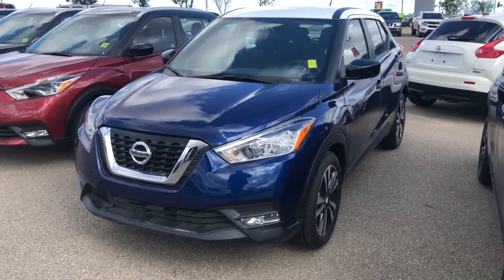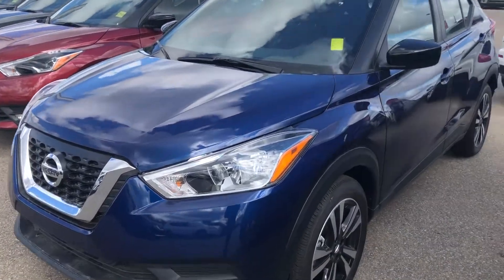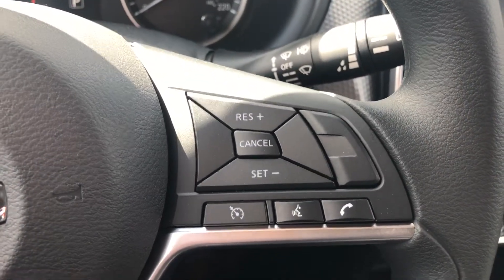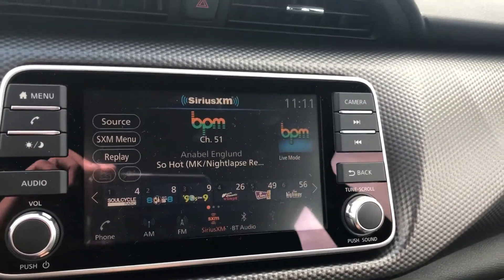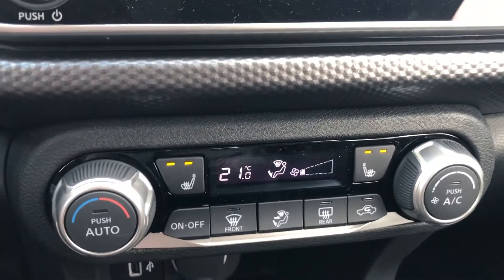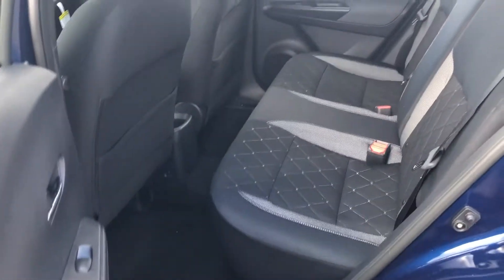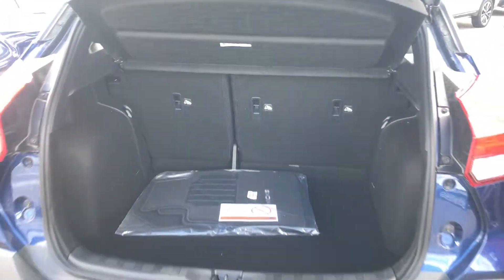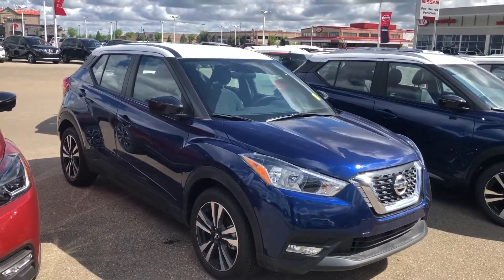2019 Kicks SV. cw